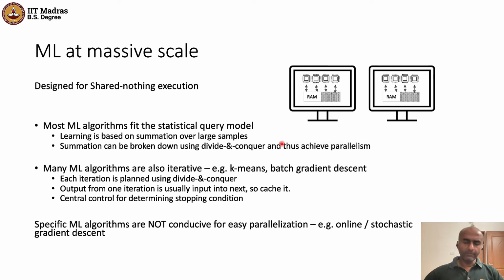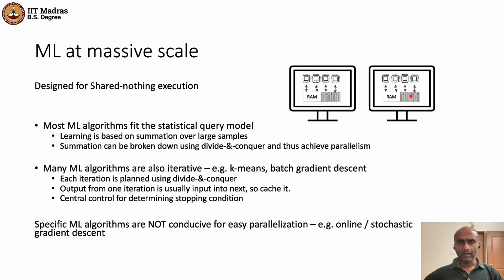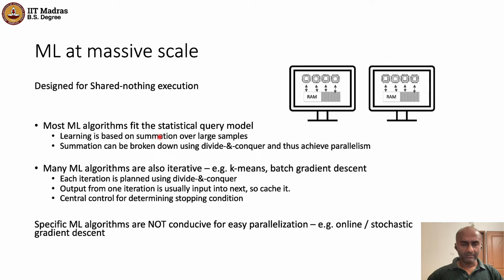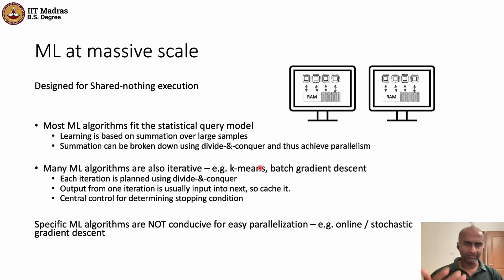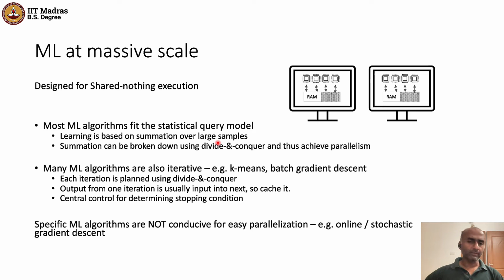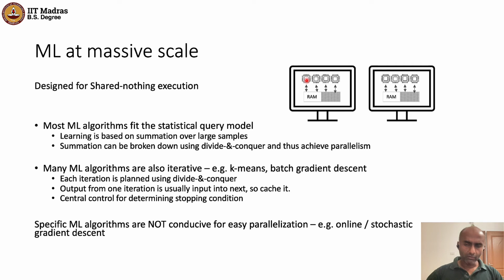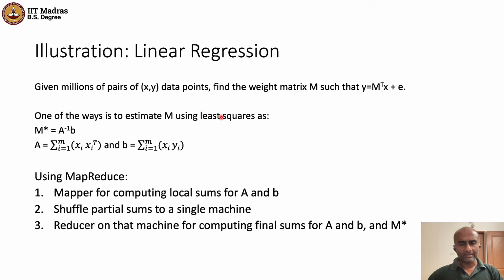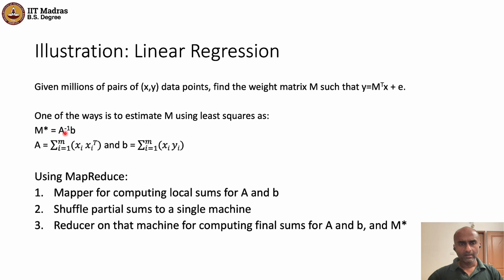47. ML on a cluster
ML at massive scale using data parallelism, Divide-and-conquer versions of ML algorithms with Linear Regression as an example